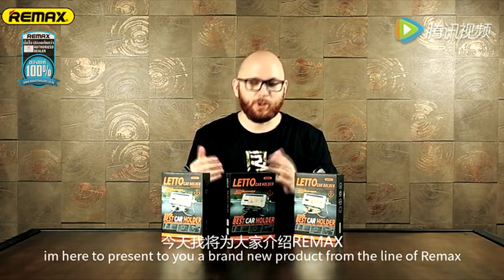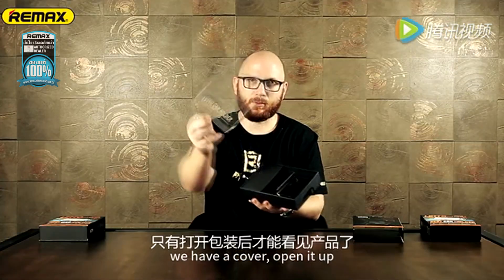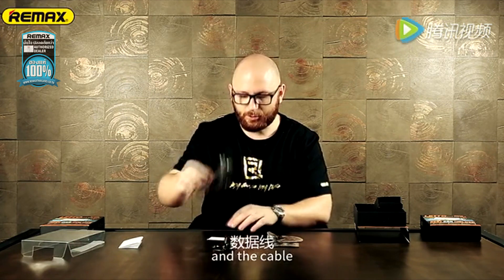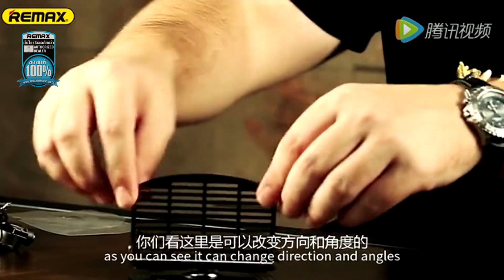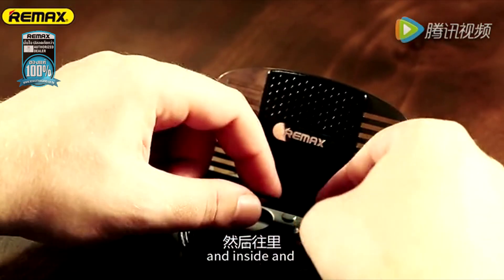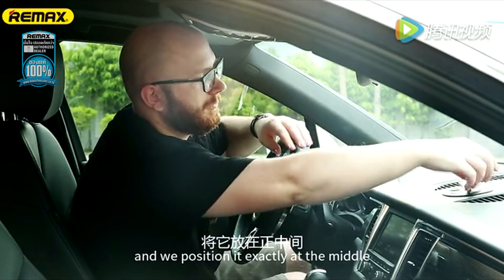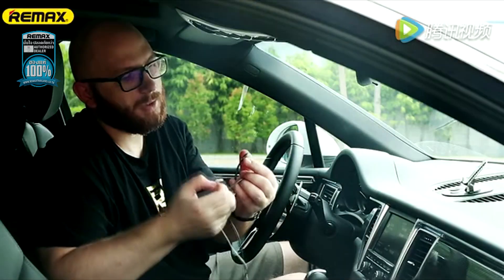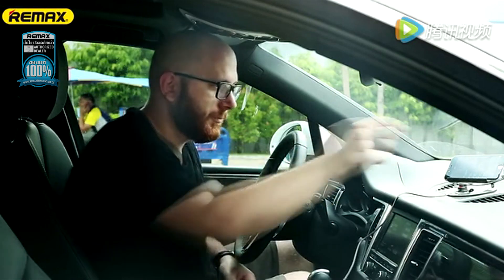REMAX Car Holder LETTO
New!!! REMAX Car Holder LETTO สั่งจองได้แล้ววันนี้ที่
3in1 Magnetic Charging
(Lightning + Micro + Type-C)
Line : @remaxthailand